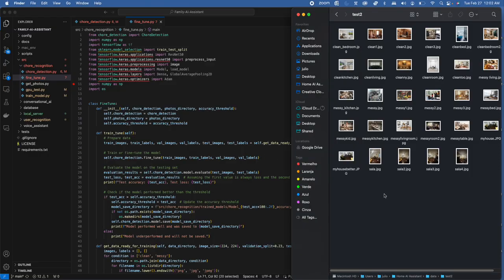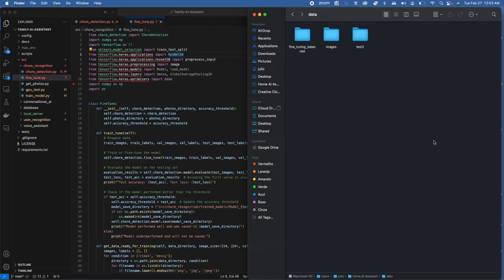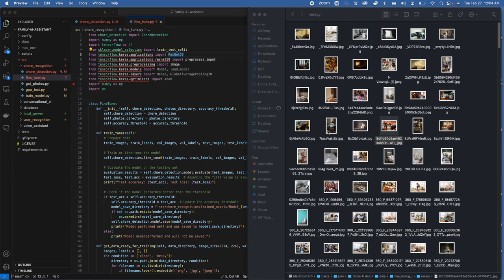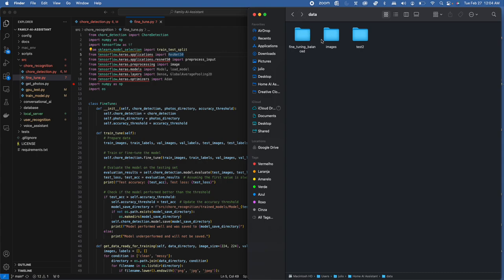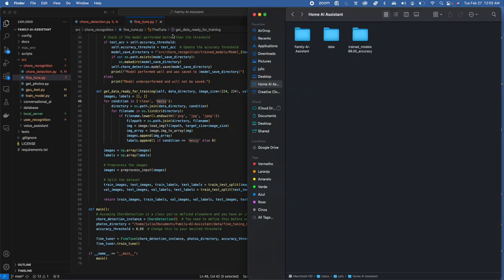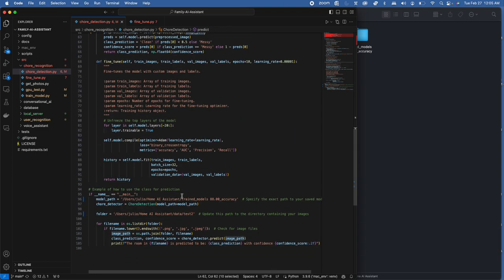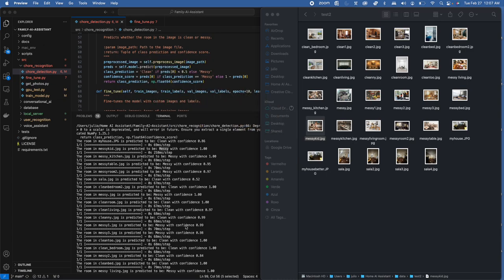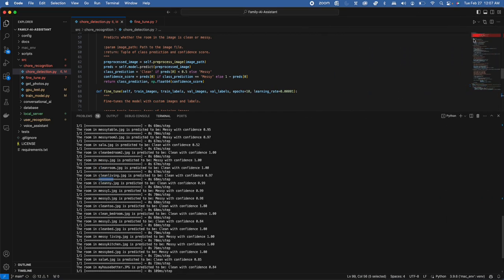The Importance of Data for Machine Learning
In this brief tutorial, I show how working with the right/wrong data can affect a machine learning model.